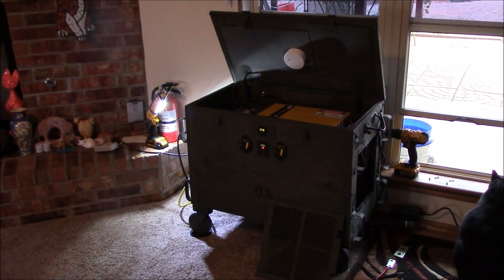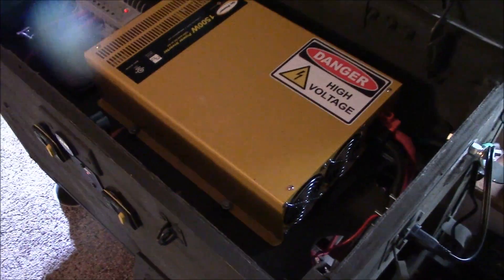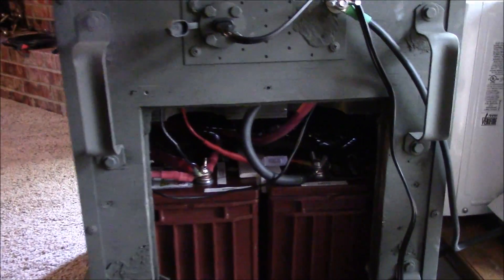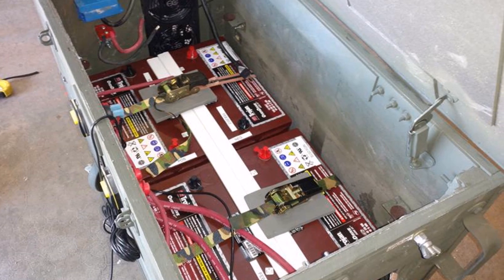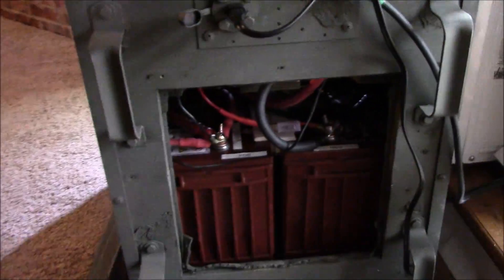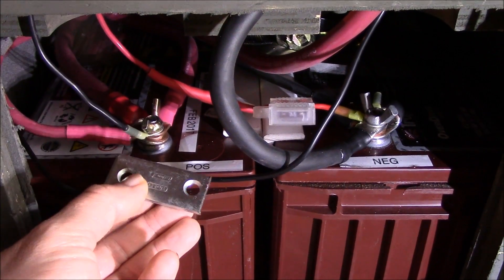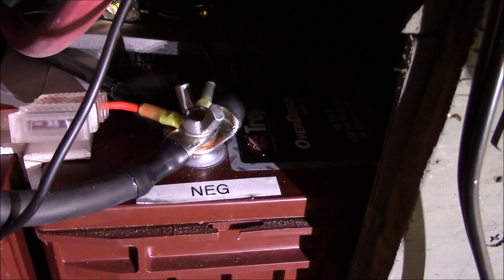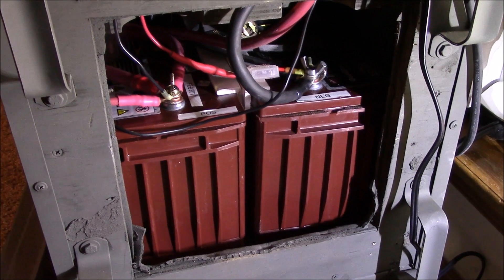Battery post bus bar? Need some advice/help.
⚡️ Need some advice!
The goal is to have a safe and secure battery post mounted bus bar for this solar generator. I am not sure if they make such an item or do I have to fabricate something myself? So, in the comment section below, let me know your thoughts on this. Thanks in advance.